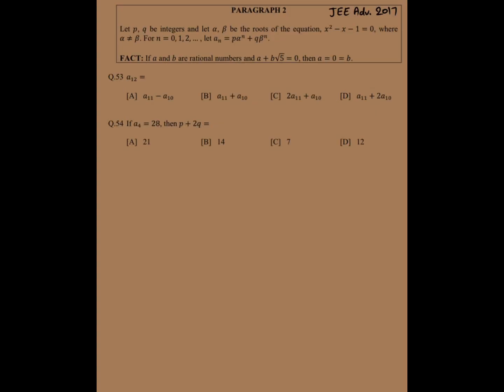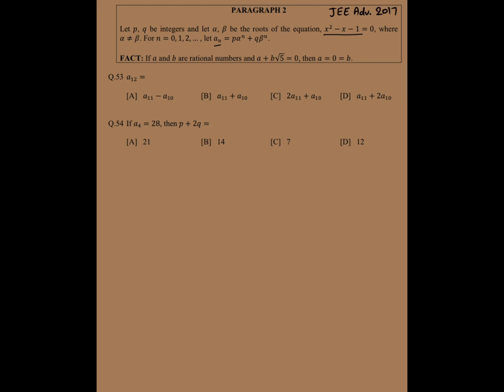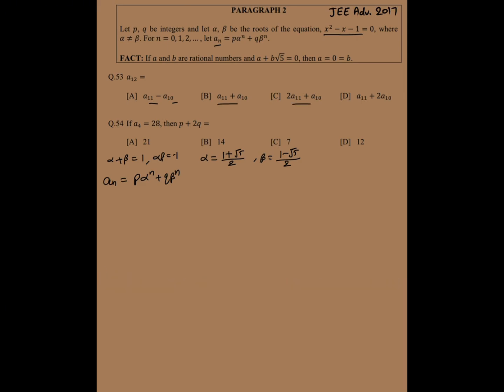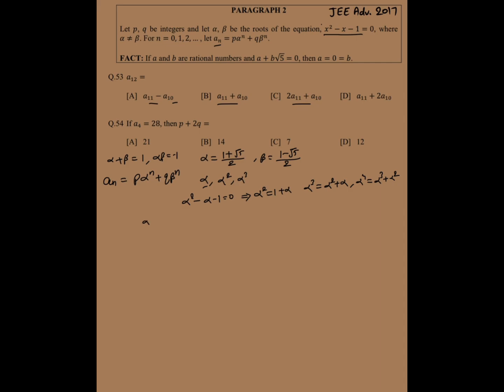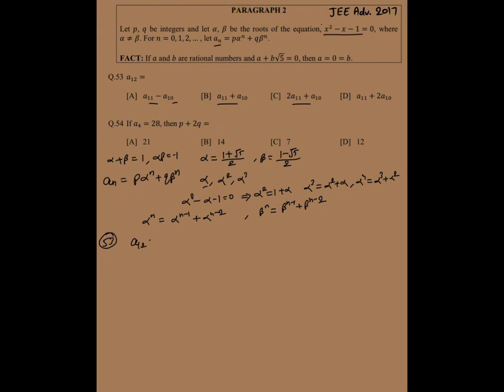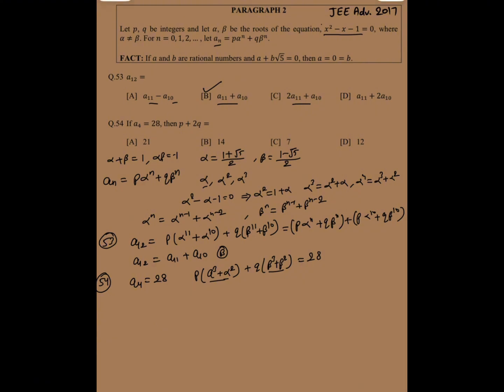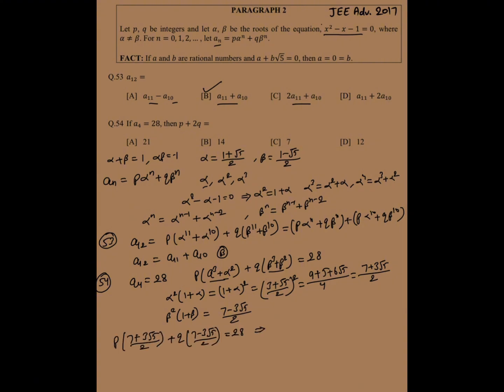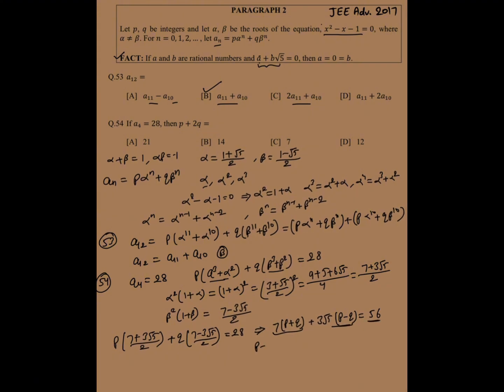Advanced quadratic equation: Sum of nth power of roots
About This Video: In this video, we dive into a conceptual breakdown of quadratic equations. We solve a difficult question on sum of nth power of roots of a quadratic equation step-by-step to help you master the logic behind the solution.